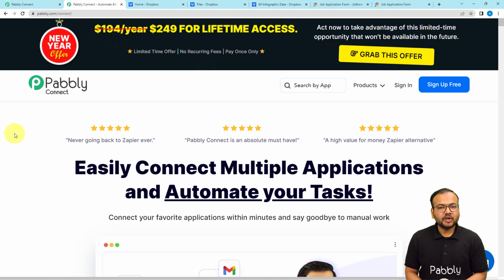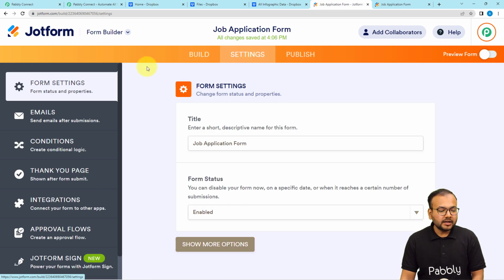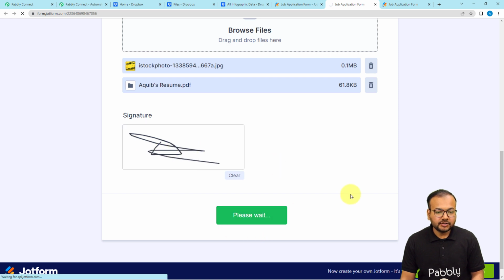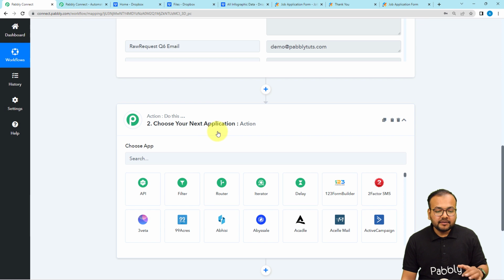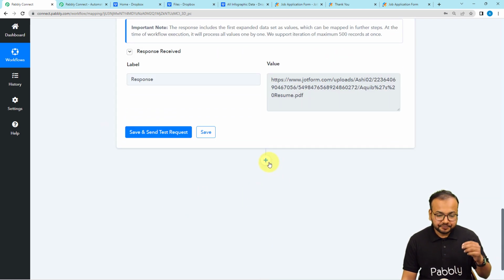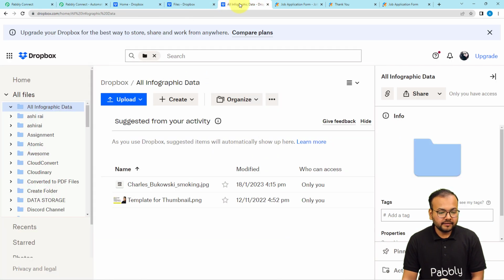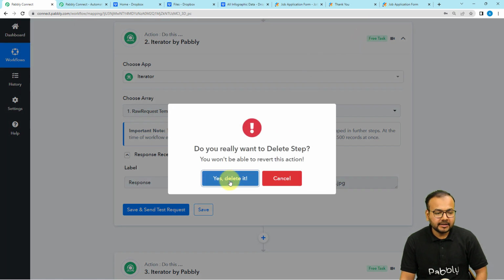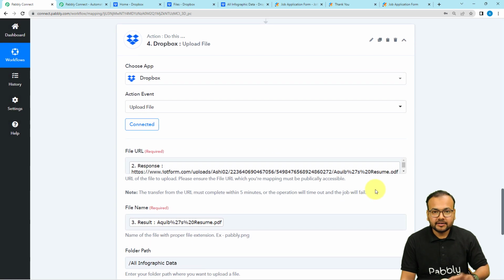How to Upload Multiple File from Form Response to Dropbox - Jotform Dropbox Integration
This video explains how to upload multiple files from a form response to Dropbox using Pabbly Connect. Pabbly Connect is a powerful cloud integration platform that allows users to quickly and easily transfer data between different cloud applications. With Pabbly Connect, users can create automated workflows to quickly upload multiple files from a form response to Dropbox. This video will walk you through the steps of setting up an automated workflow to transfer your files from a form response to Dropbox. Additionally, some tips will be given on how to optimize the workflow for maximum efficiency. With this automated workflow, you'll be able to quickly and easily upload multiple files from a form response to Dropbox.